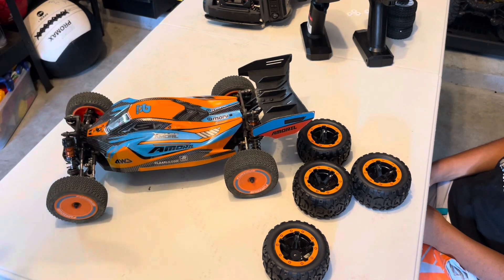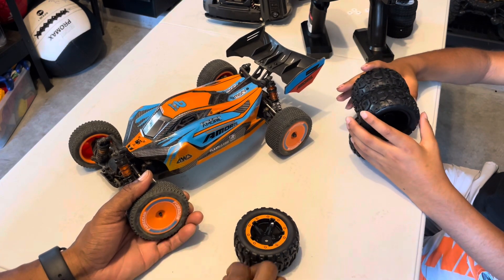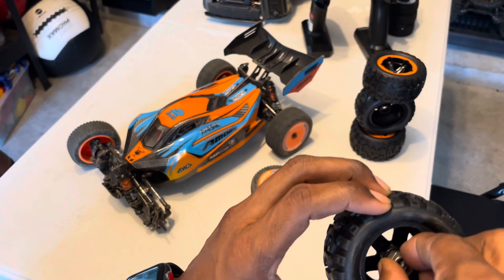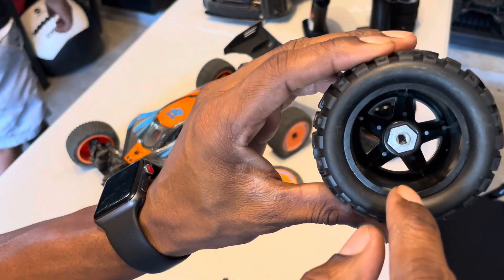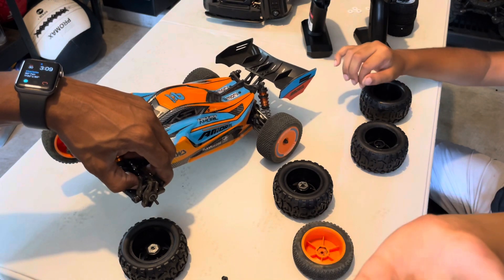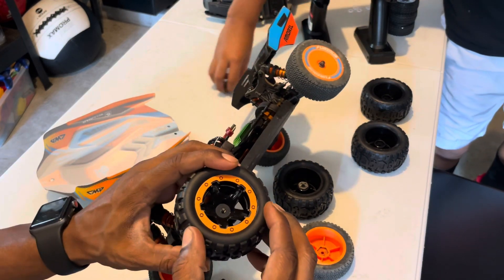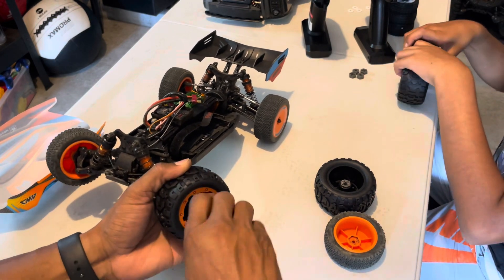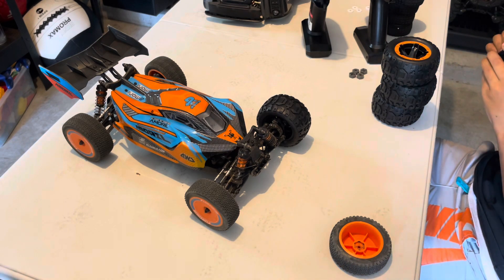Rlaarlo/Amoril rc car 1/12 gets 1/16 Hbx 16889 tires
RC car, AM-x12 rlaarlo/amoril 1.12 gets 1/16 Hbx 16889 tries in this vid. I think i said in this vid the tires were from a set hyper go tires. At any rate in this vid we are showing and sharing with you how the hex are different but the tires from the Hbx 16889 will fit on the rlaarlo AM-X12 rc car; if you use the rlaarlo hex in the Hbx 16889 tire hex hubs it’ll workout. The goal was to get the rlaarlo am-x12 an more aggressive look and ride height. Let us know your thoughts by commenting down below in this vid on the tires selection for the rlaarlo am-x12.